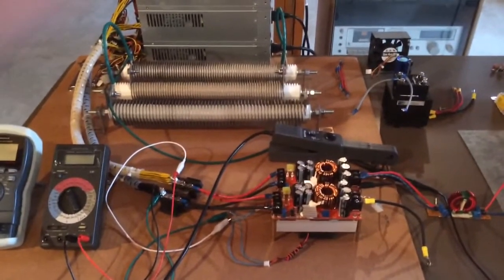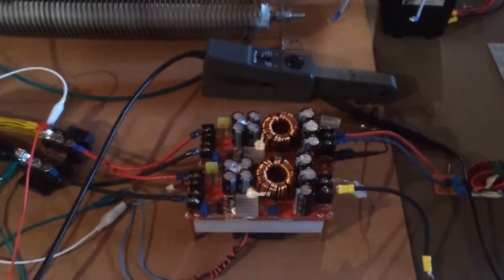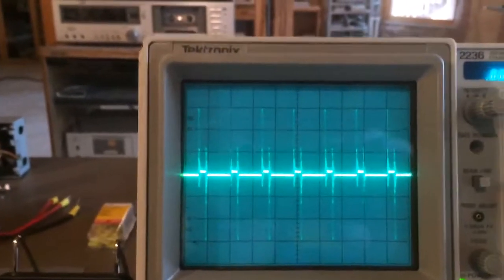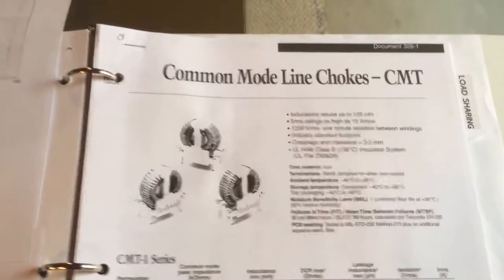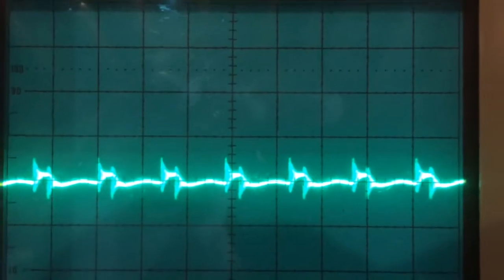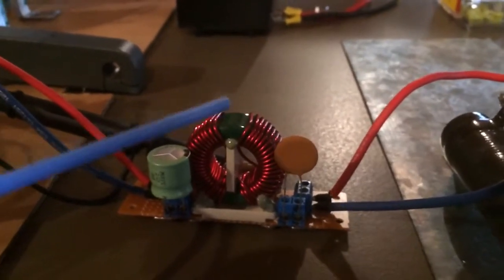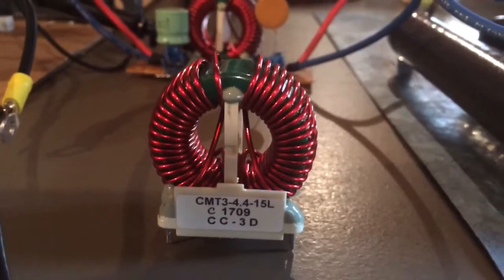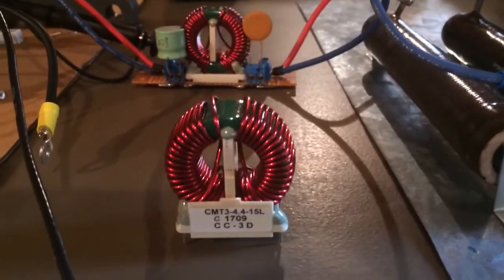RF Man discusses how filter ripple voltage and noise in a 12v to 50v boost converter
The boost converters shown in this video can convert 12v to 50v @ 10. They can be used for my single or parallel LDMOS amplifier. They can be purchased on eBay for around $20.00. I am not the seller, but can provide more information.